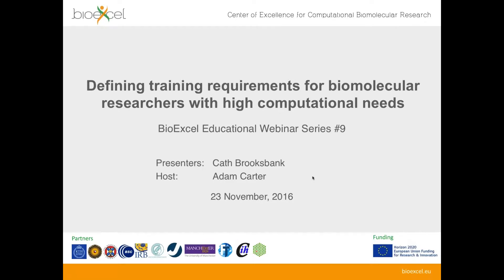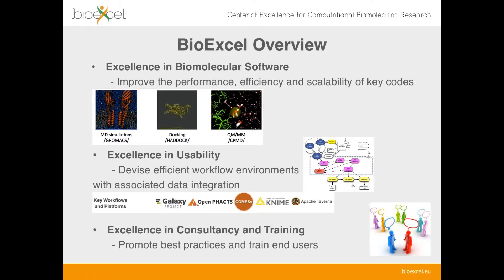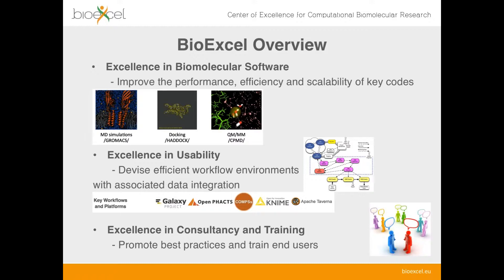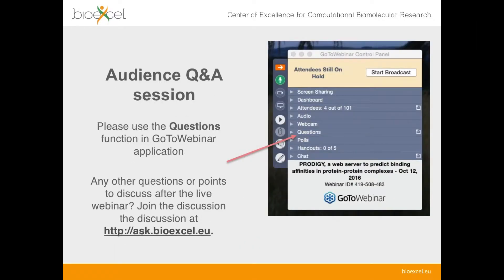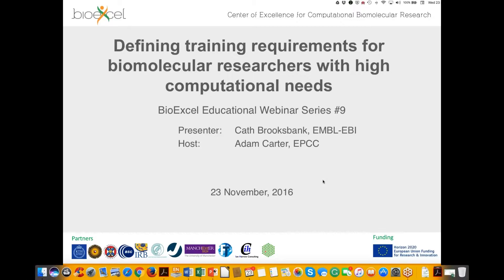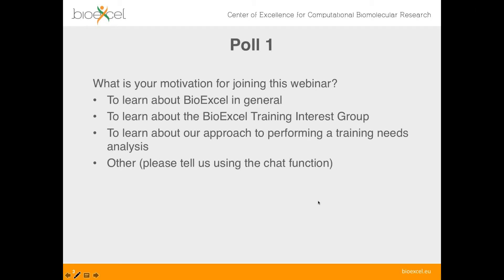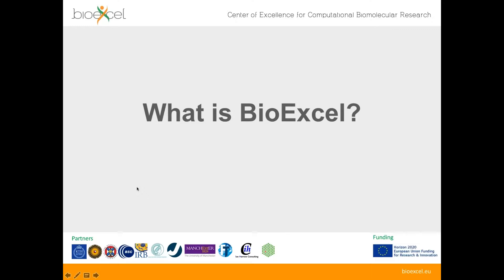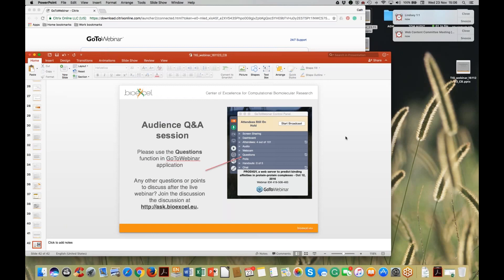BioExcel Webinar #9: Defining training requirements for biomolecular researchers with high comp...